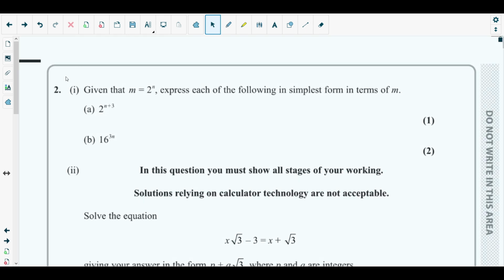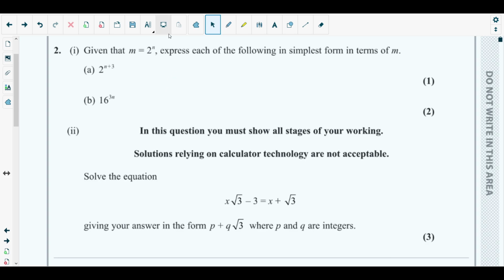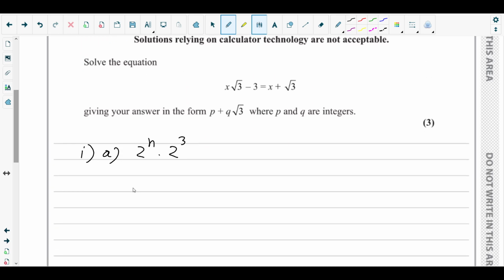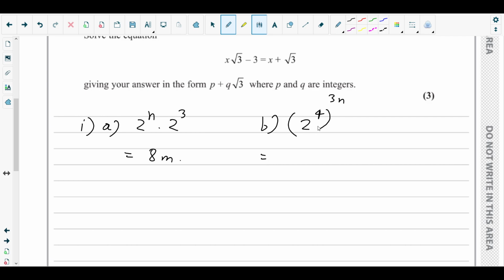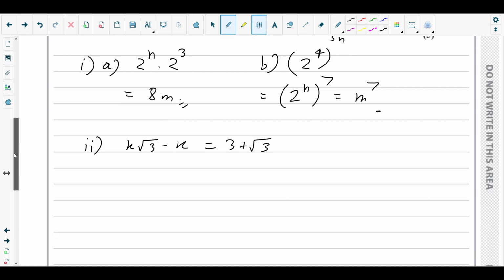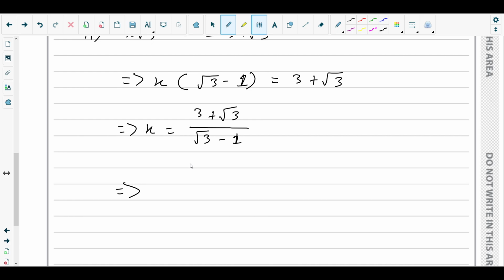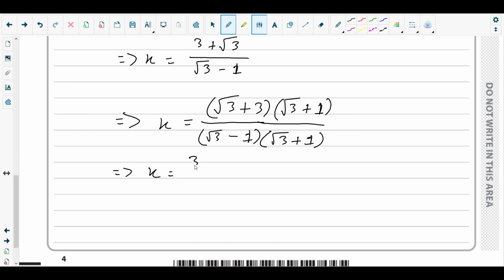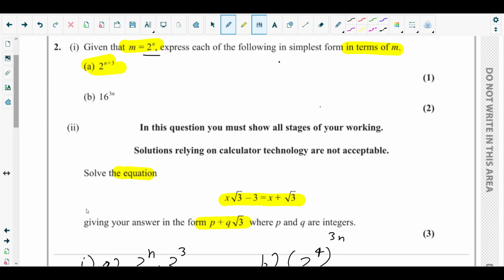Q.NO.2-Algebraic Expressions (Index Laws, Surds & Rationalising Denominators)